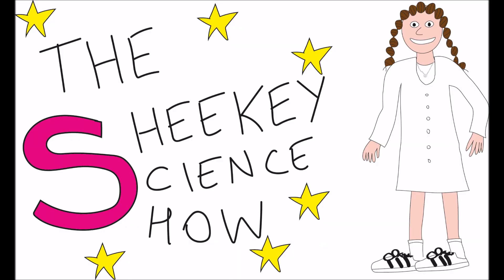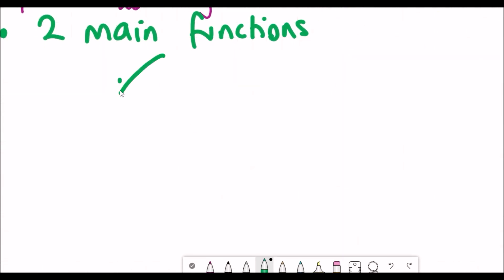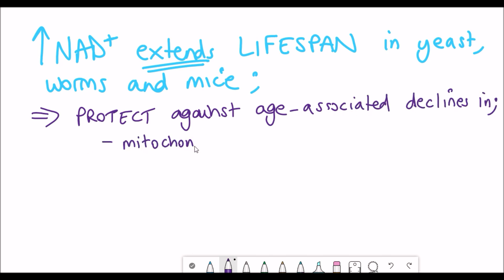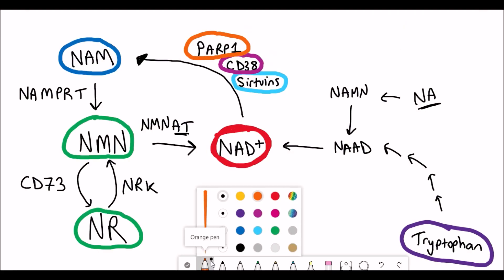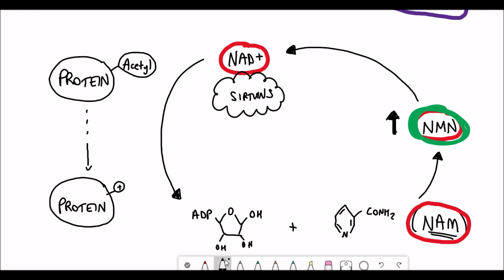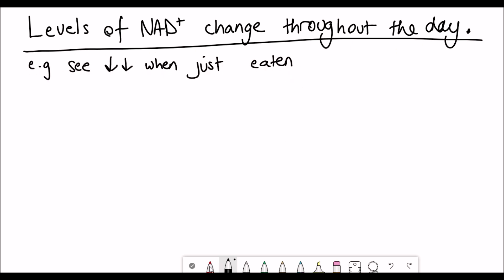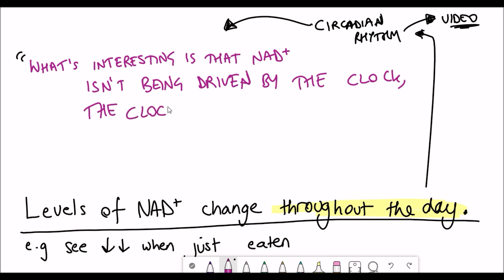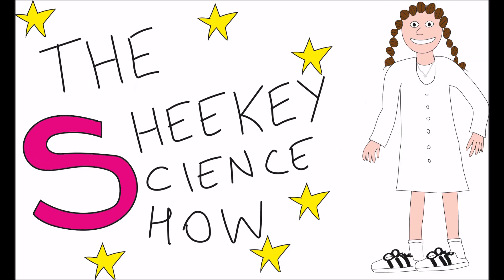NMN; the what, why and when with aging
NAD+ levels decline as we age. There is some evidence from studies in model organisms that restoring NAD+ levels can increase lifespan/healthspan. One way to restore NAD+ levels is through NMN supplements, which is a precursor to NAD+. In this video, I will go into more detail regarding this and also look at why it could be beneficial and when are the potentially best times for NMN to be taken.